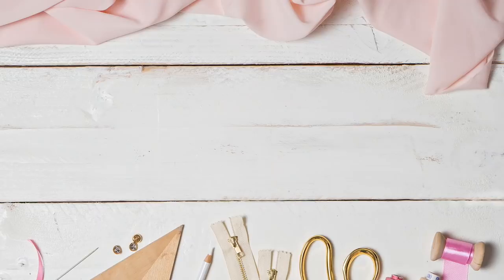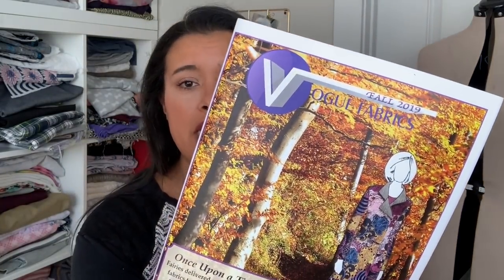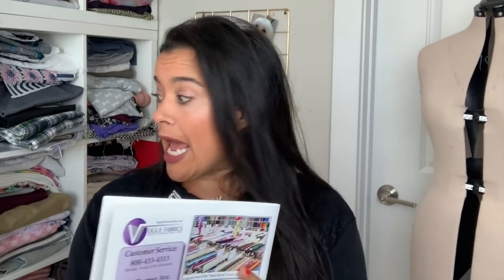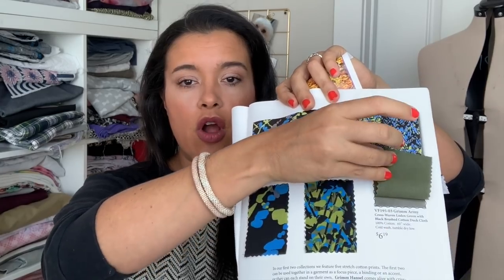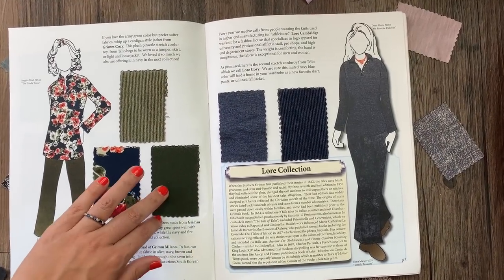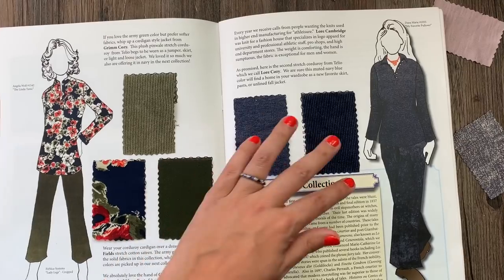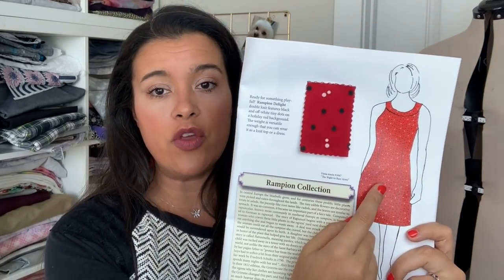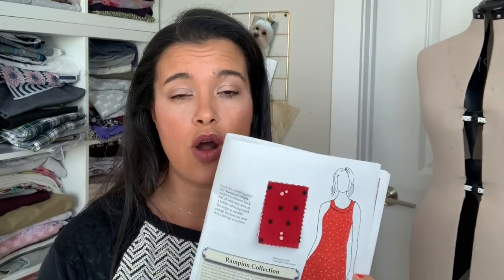My Favorite Fabrics For Fall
All of the Fall Patterns have been released and you might have picked some up at the last sale. Now, it's time to match the perfect fabrics to those patterns. But, where to start? Today I'm talking about my favorite fall fabrics. One of them will surely suit your what's next on your cutting table!

Wearing:
McCall's 6992
Fabrics: Double Knit bodice, Sweatshirt Fleece sleeves/bands, stretch lace overlay. None are still available.